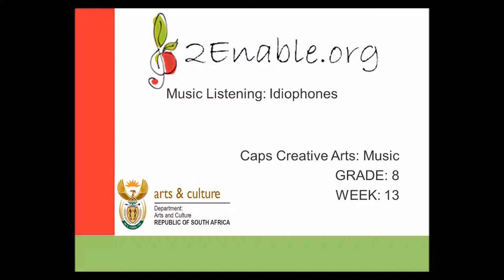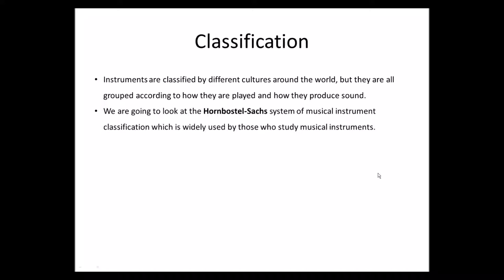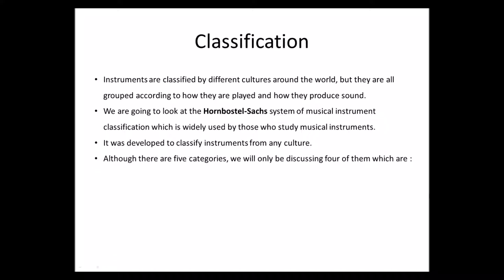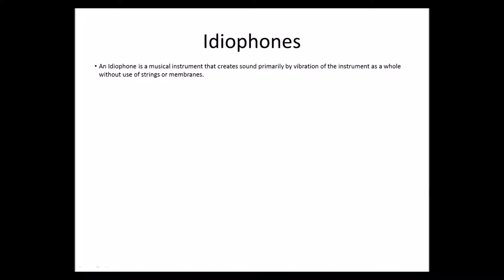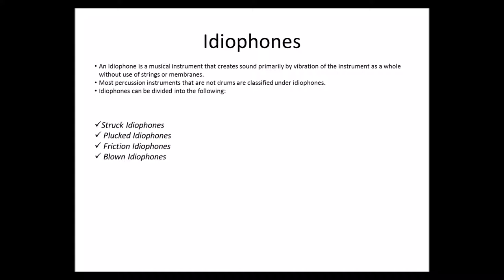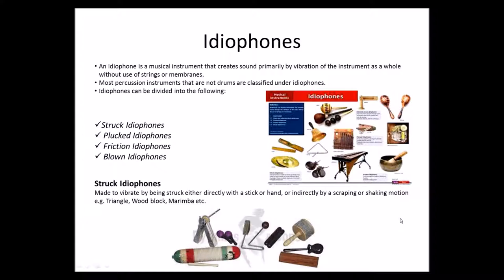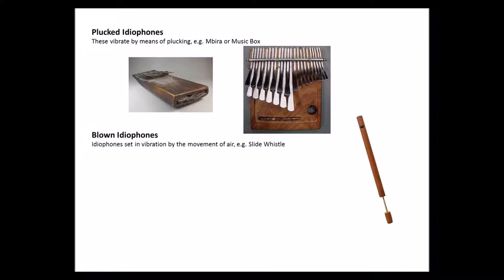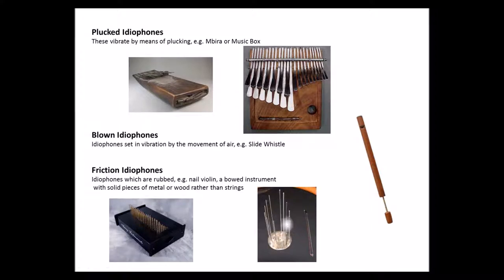Week 13 Idiophones